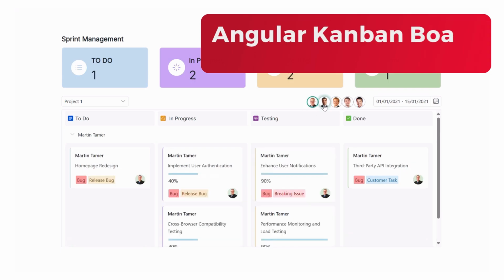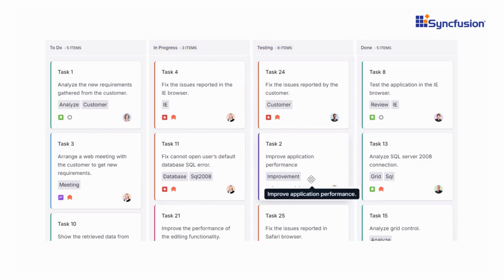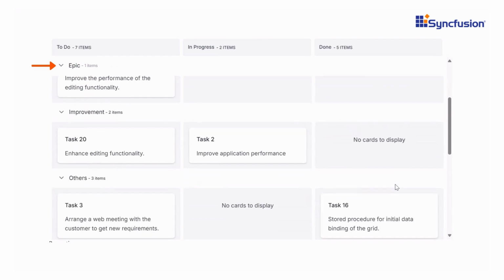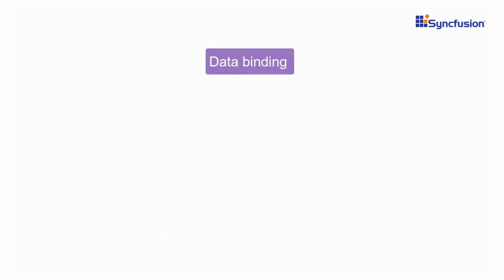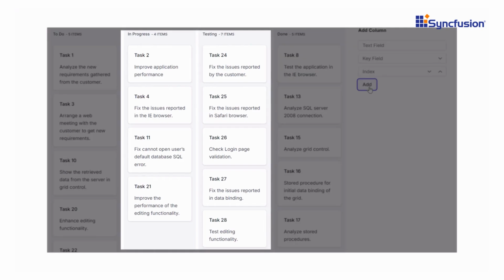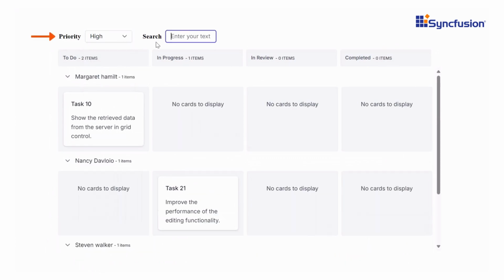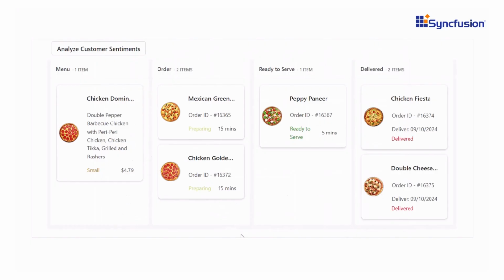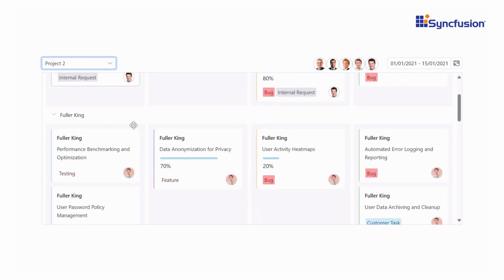Angular Kanban Board: The Ultimate Feature Walkthrough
In this video, we will explore the features of the Syncfusion® Angular Kanban, a powerful component designed for visualizing and managing workflows. Whether organizing tasks, tracking project progress, or managing team activities, the Angular Kanban provides a versatile interface that enhances collaboration and productivity.

A Kanban Board enables you to represent tasks as cards categorized into customizable columns, such as To Do, In Progress, and Done. It supports features like drag-and-drop card movement, swim lane support for categorizing tasks, and WIP limits to manage workloads.

With real-time updates and seamless integration with live data sources, the Kanban facilitates efficient task management. It offers extensive customization options, including interactive card templates, detailed tooltips, and task filtering.

Export options are available to save the board’s state in formats like images for easy sharing. With responsive design, the Angular Kanban adapts seamlessly to various devices, ensuring optimal user experiences across desktops, tablets, and mobile screens. It is built with accessibility in mind, supporting ARIA attributes and smooth keyboard navigation.

The Kanban Board component is also available on our other major platforms: JavaScript, React, Blazor, Vue, ASP.NET MVC, and ASP.NET Core.